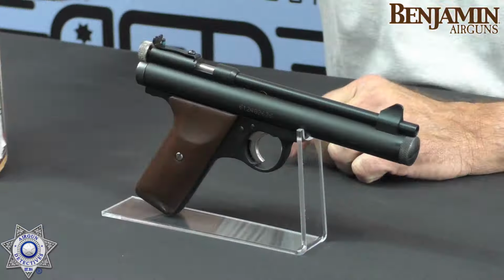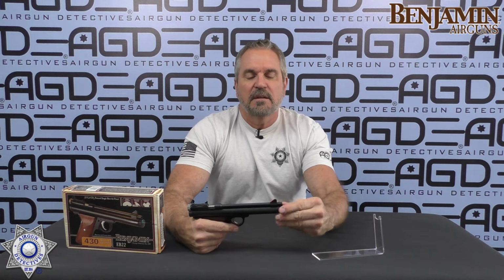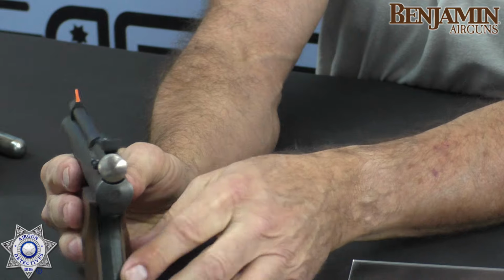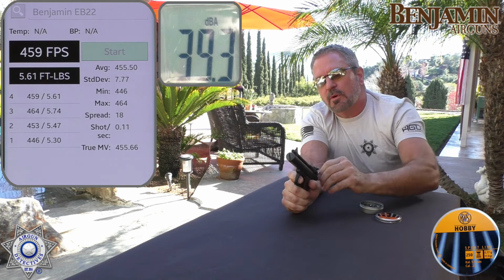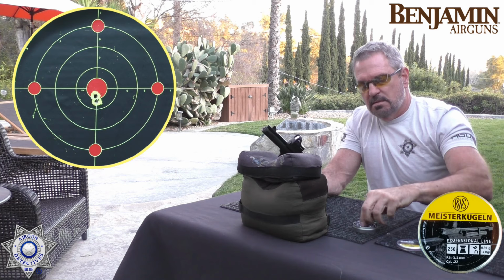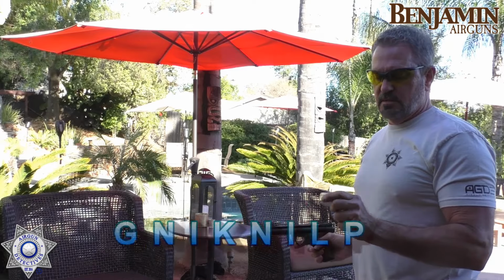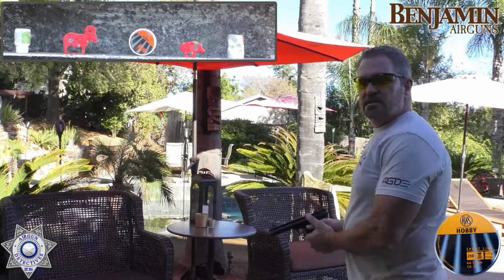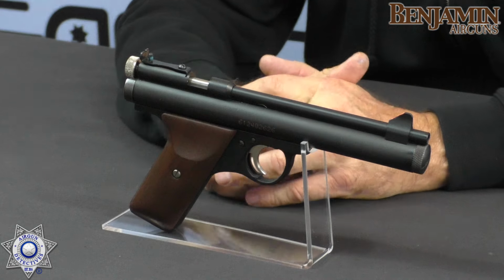The Classic "Benjamin EB22" Full Review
For 2024, Airgun Detectives continues the "Rare & Unusual Airgun Series" in which we feature uncommon and/or no longer manufactured airguns. We will showcase a different model airgun every month. Today, we are showing you the Classic "Benjamin EB22" Co2 Air pistols. You just may be surprised of the performance!
*Note all airgun demonstrations and displays are conducted in a safe environment, on a range, specifically designed for "Airguns"
GOWUTAR Store
RWS Meisterkugeln .22 Pellets
RWS Hobby .22 Pellets
Splatterburst Targets